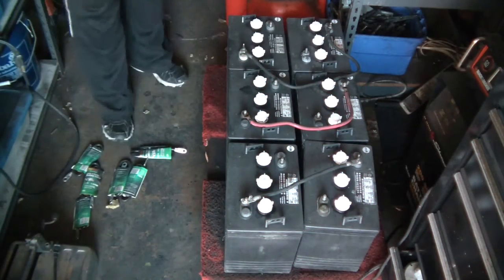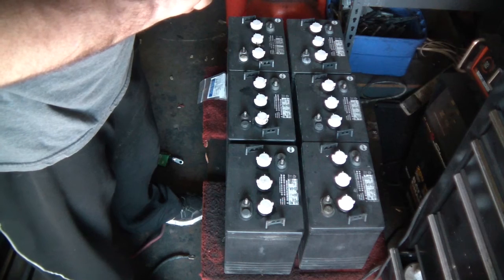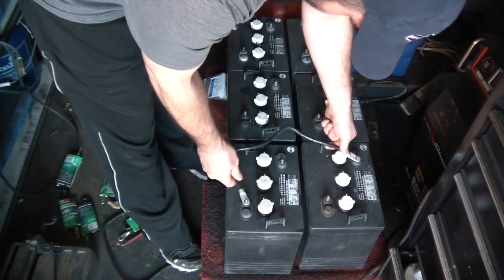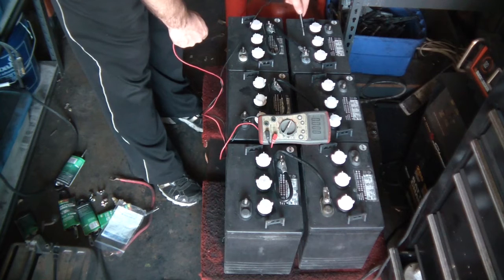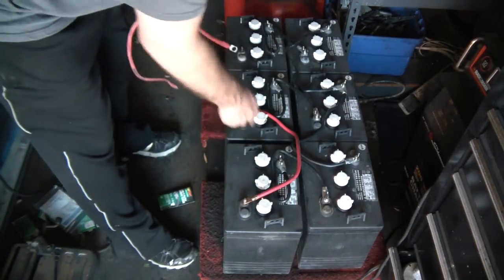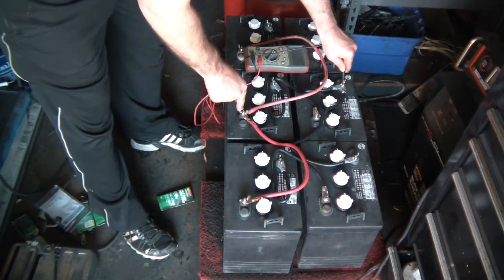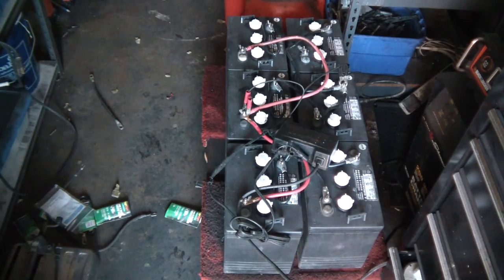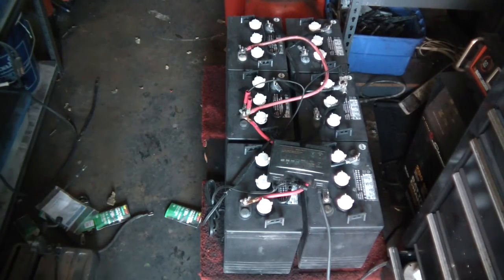6V Golf Cart Deep Cycle battery emergency power outage bank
I picked these batteries from a golf cart shop about a year ago for around $80-$100, I can't remember. Originally I was only looking for two batteries to power a campsite but picked up all 6. These are true deep cycle batteries. I think these are rated at 205 amp hour. If you found this video helpful or would like help fund future experiments. please donate below.